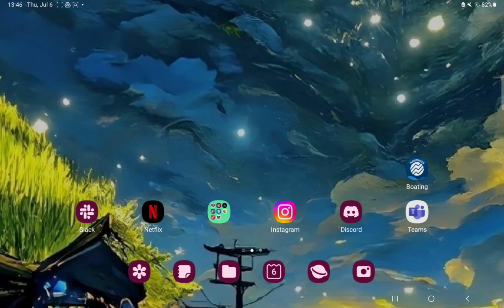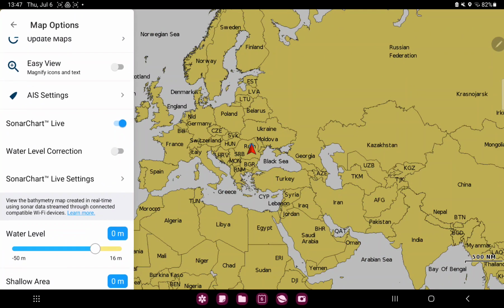How to enable the water level correction on Navionics Boating?